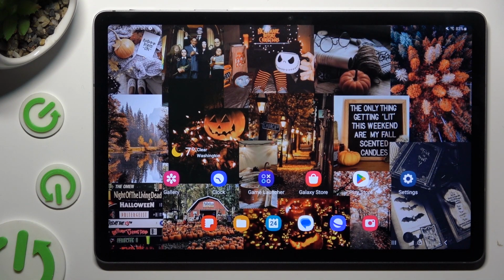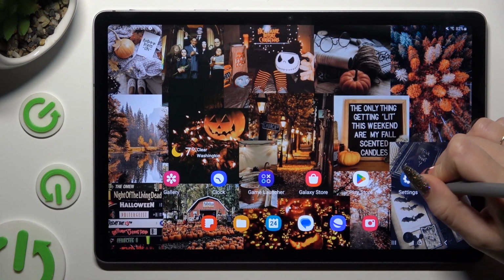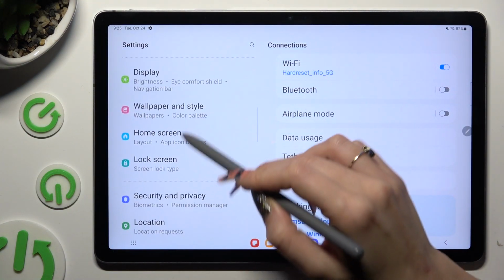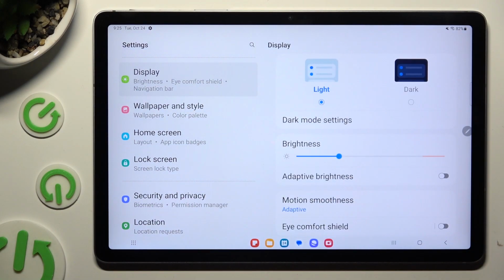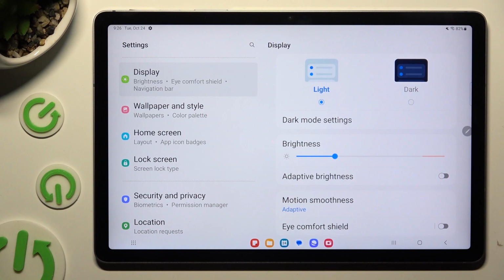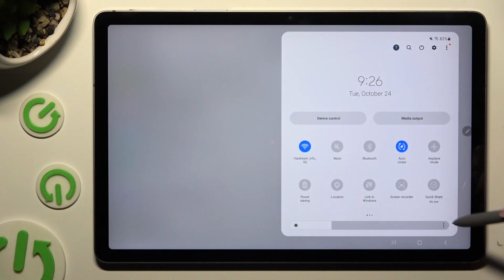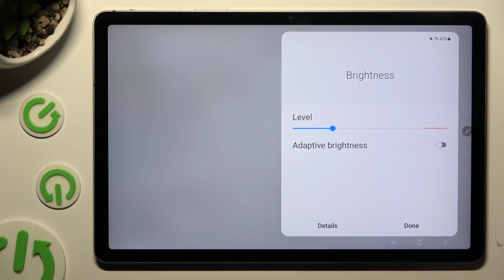How to Turn On Auto Brightness on SAMSUNG Galaxy Tab S9 FE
Find out more about SAMSUNG Galaxy Tab S9 FE:
Hi! Now, we would like to show you how to turn on auto brightness mode on your SAMSUNG Galaxy Tab S9 FE. Our expert will guide you through the process, unveiling the brilliance of hands-free screen optimization. Say goodbye to manual adjustments and say hello to a display that shines bright in every scenario. Visit our YouTube channel if you want to know more about SAMSUNG Galaxy Tab S9 FE.

How to turn on auto brightness on SAMSUNG Galaxy Tab S9 FE? How to activate auto brightness on SAMSUNG Galaxy Tab S9 FE? How to enable auto-brightness on SAMSUNG Galaxy Tab S9 FE?